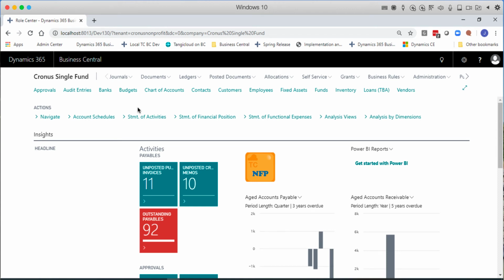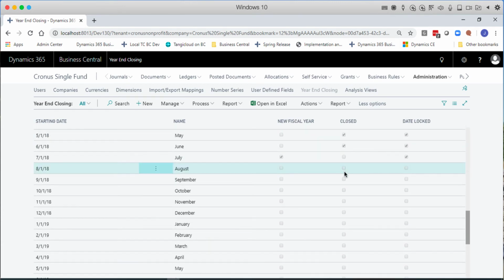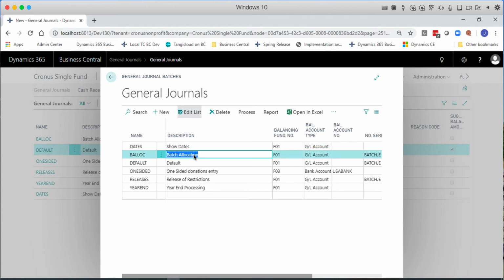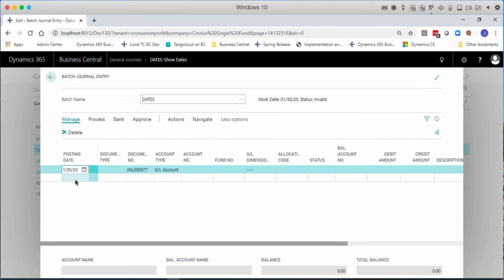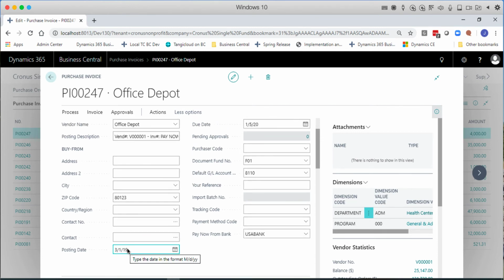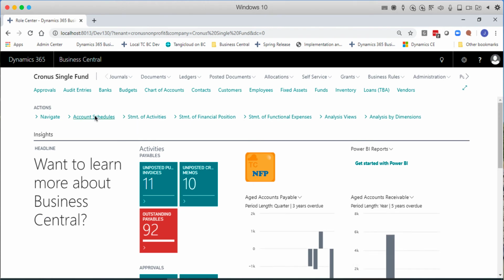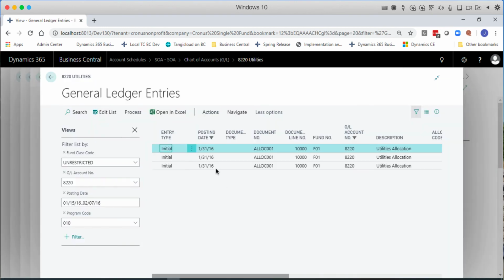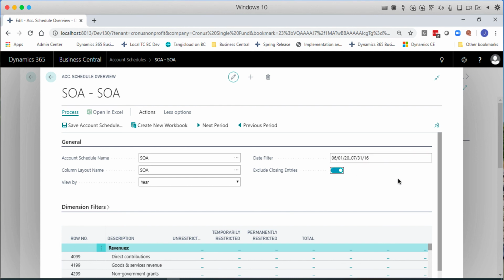Managing Dates in Tangicloud Fundamentals for Microsoft Dynamics 365 Business Central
Business Central provides incredible flexibility in assigning dates to transactions.